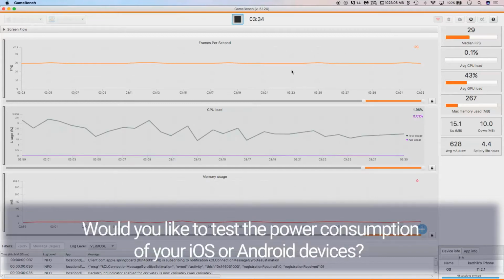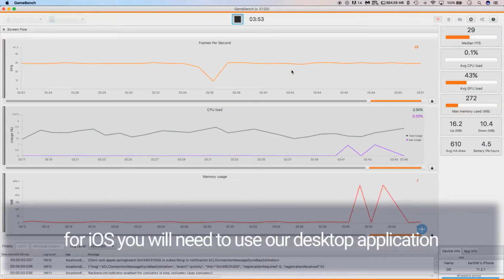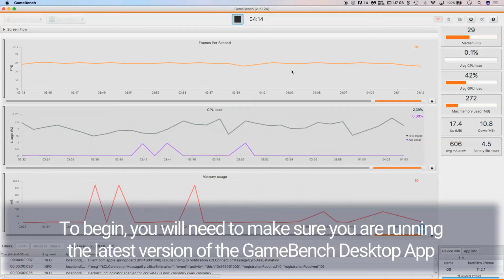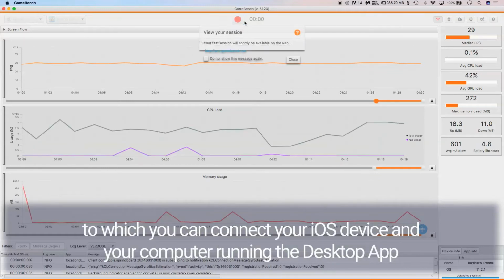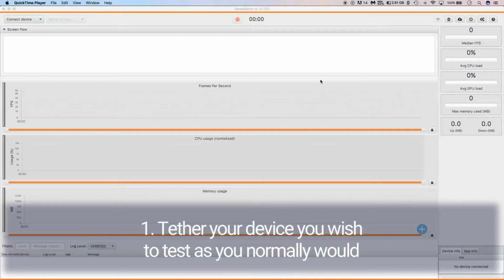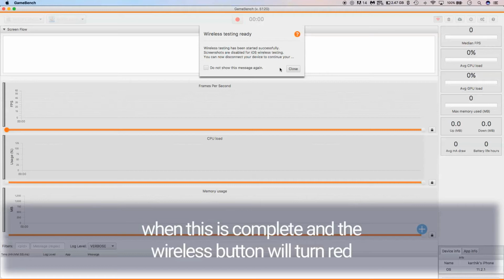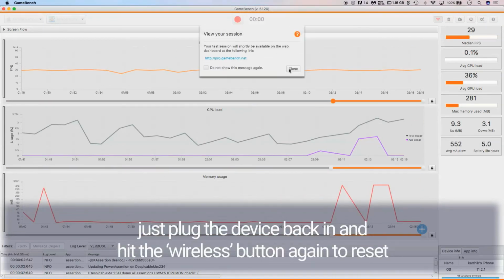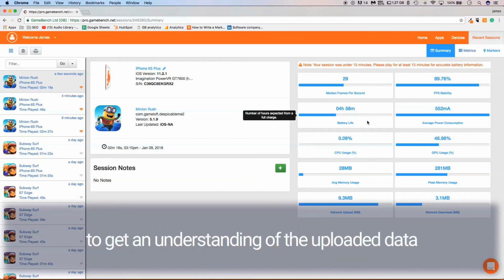How to measure power consumption on an iOS device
In this video, we will be showing you how to use GameBench wireless beta feature to measure the power consumption of your iOS device. To do this you must you use the latest version of the desktop app.

GameBench is the only tool which can show you milliamp power usage of your iOS device.